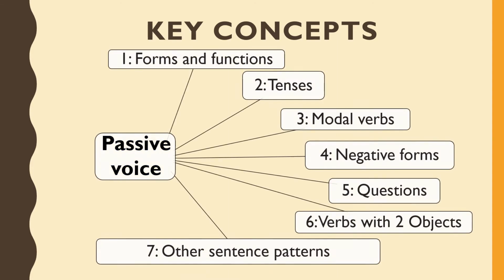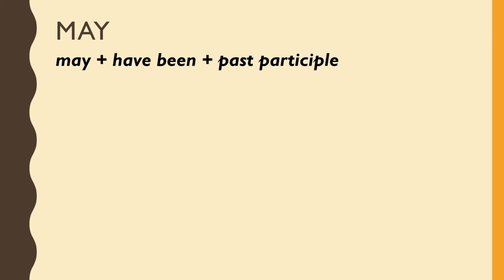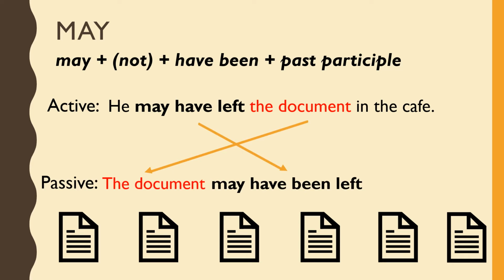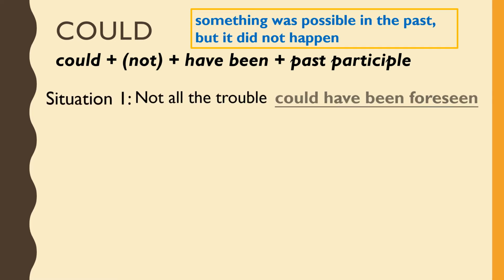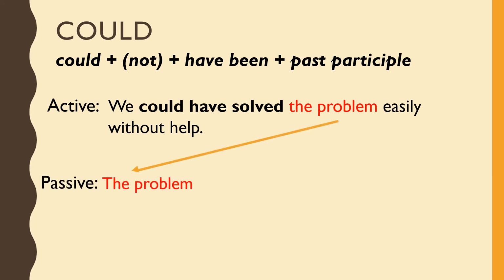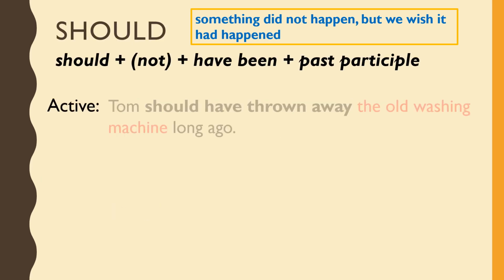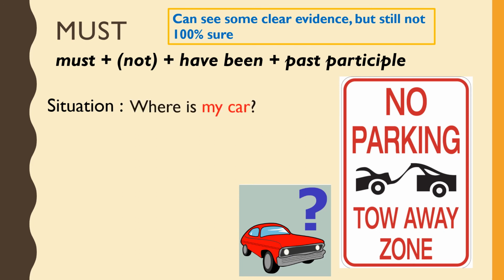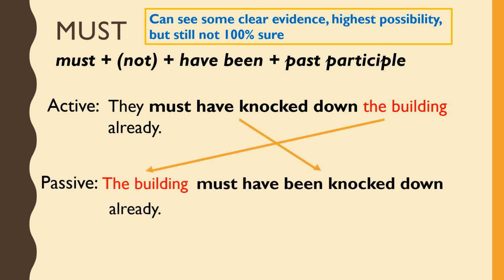Passive Voice [Part 3.2] Modal Verbs 2